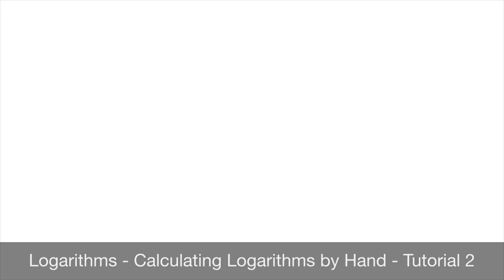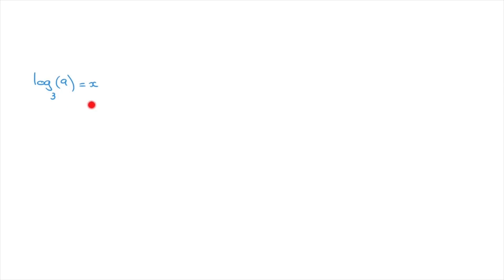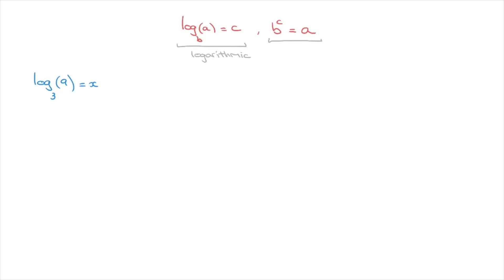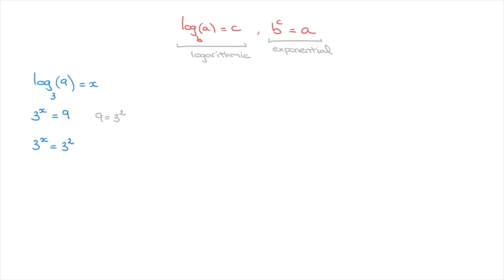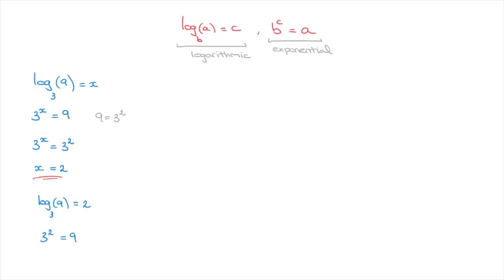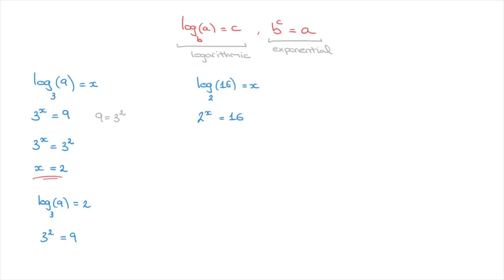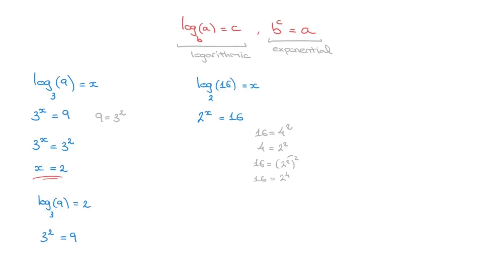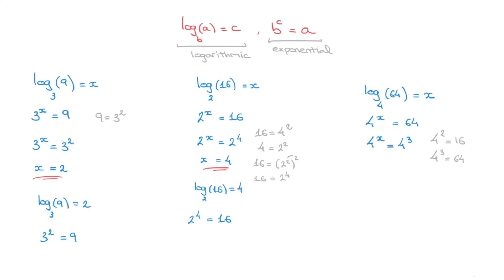Logarithms - How to Calculate Logarithms by Hand - Tutorial 2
We learn how to calculate logarithms by hand. The idea is to write the logarithm in its exponential form. The problem is then turned into an exponential equation, which is easier to solve. We work through 3 examples in detail, showing every step of working along the way.